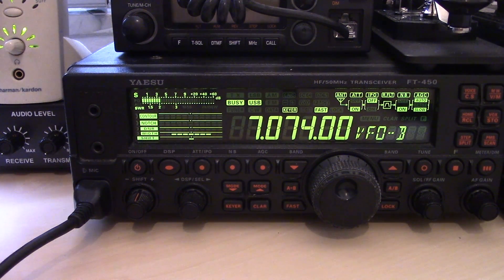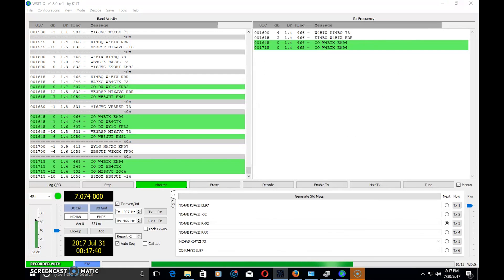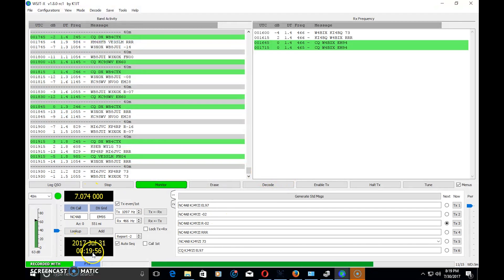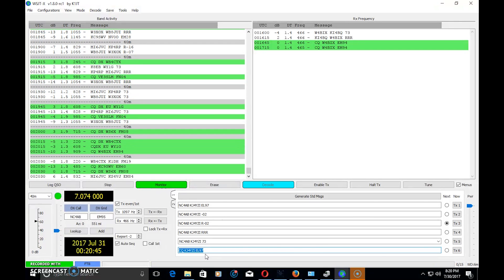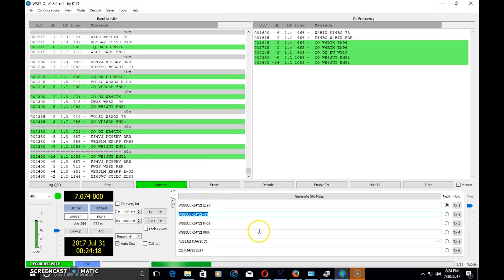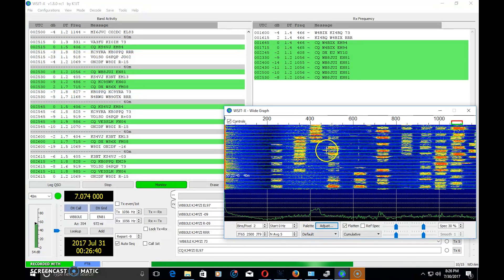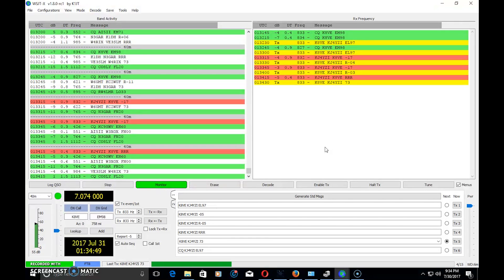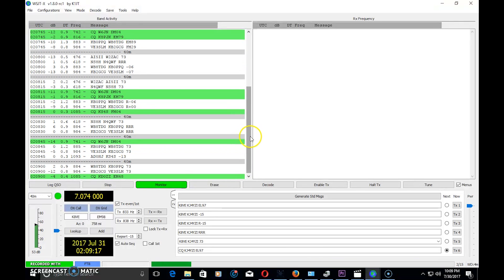FT-8, The New HF/6m Digital Mode, Introduction For Beginners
Here is a new digital mode that comes to you from the makers of JT-9 and JT-65.. Called FT-8 (Franke-Taylor design, 8FSK modulation). A weak signal mode that is not as sensitive to JT-65/9 but definately something that will work when voice and CW will not. This is an introduction to someone who has never heard of it, or never has used JT-65 before. It may not be for everyone, but everyone should try it.